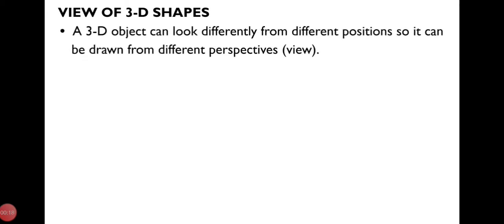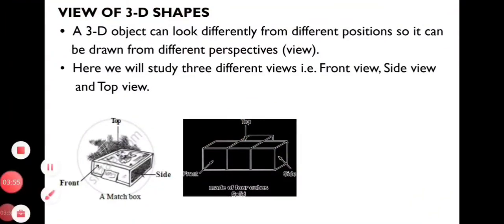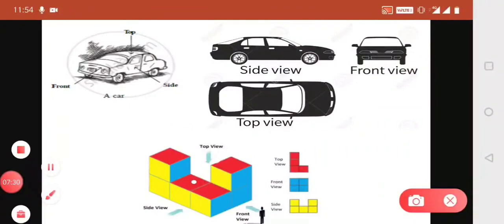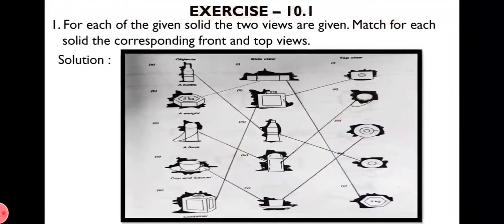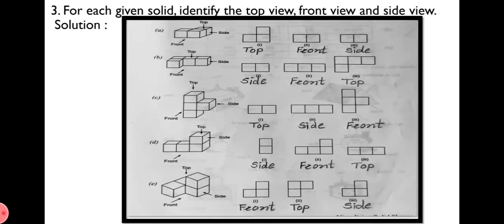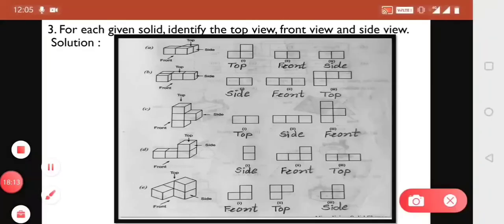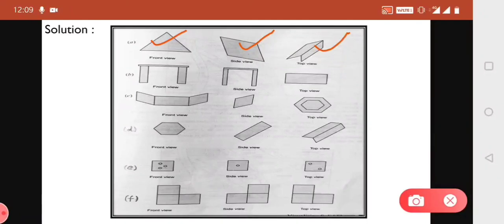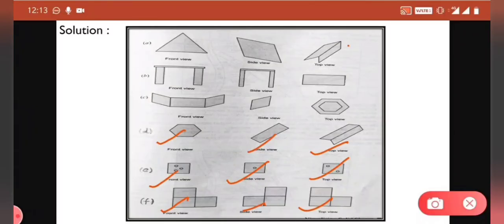Class - VIII Math Chapter-10 Visualising Solid Shapes Part-2